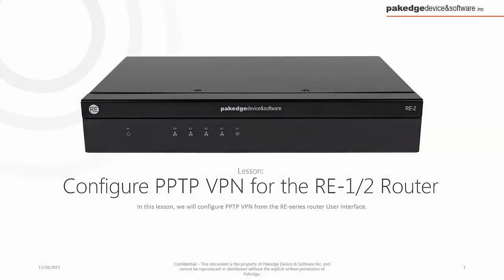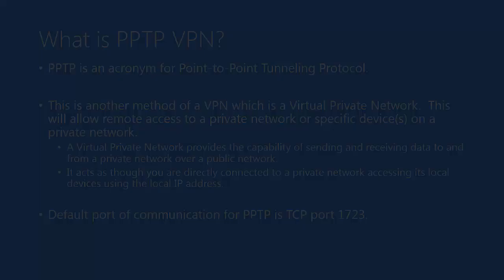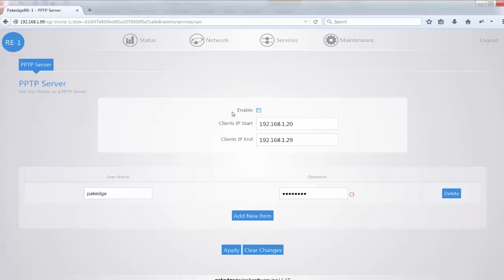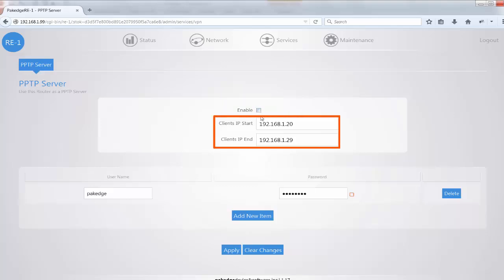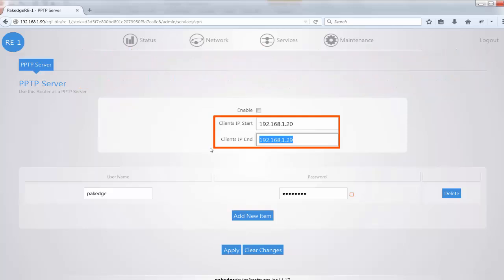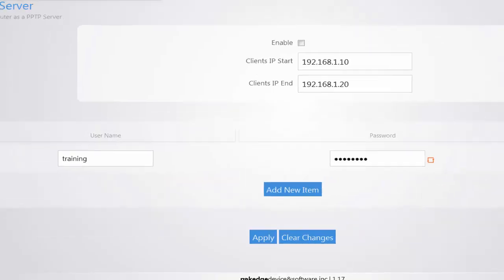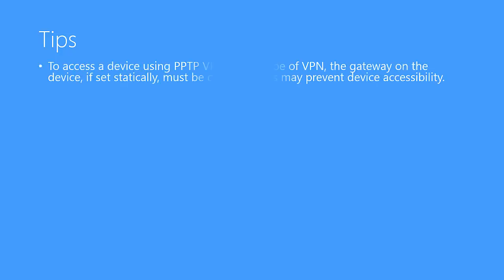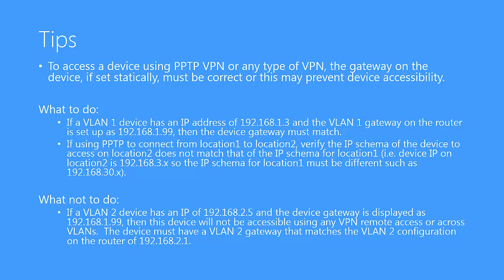Setting up PPTP VPN on RE 1 & 2 Routers